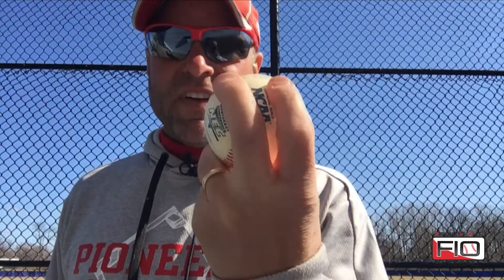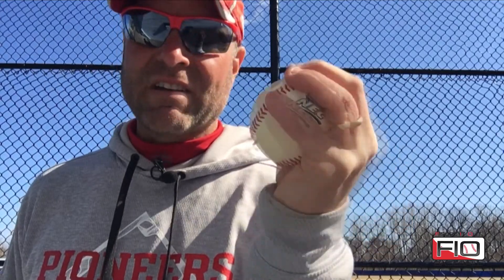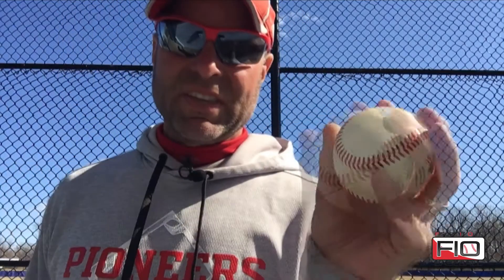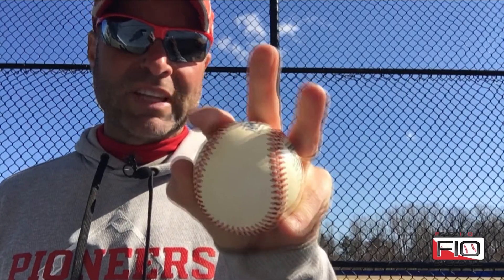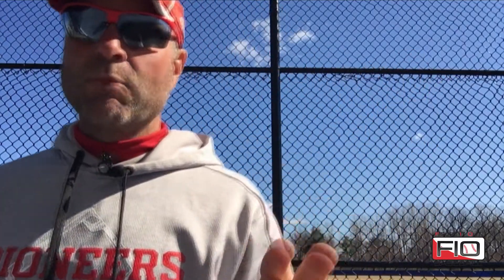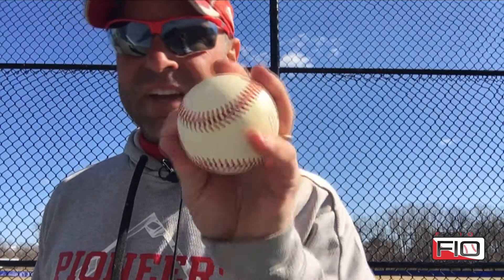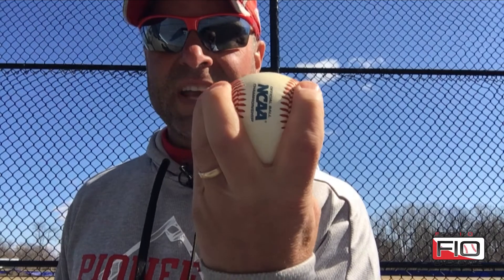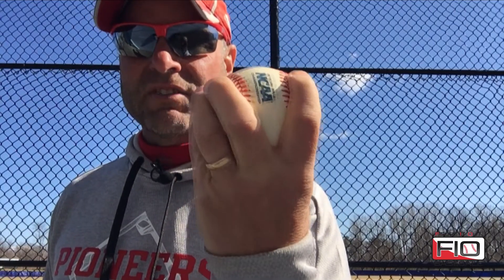Wayne Mazzoni: Changeup Video 3 - Grips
Coach Wayne Mazzoni from Sacred Heart University teaches excellent and various ways to successfully throw changeups with different grips.

A change up can be extremely helpful and useful pitch to use in your pitch sequence. This video shows you different grips you can use to add to your pitches for in game competition!

FIOB features more than 500 FREE videos and podcasts featuring college and pro coaches and specialists. From hitting to pitching, recruiting to defense, baserunning to strength programs, we cover it all!

Figure It Out Baseball - The world's #1 online coaching tool.